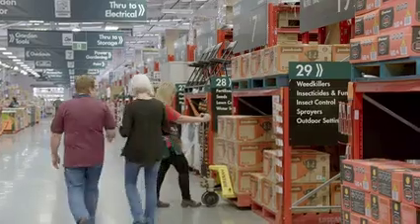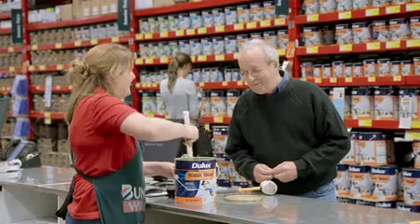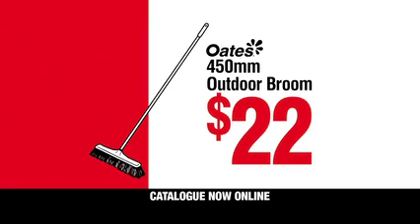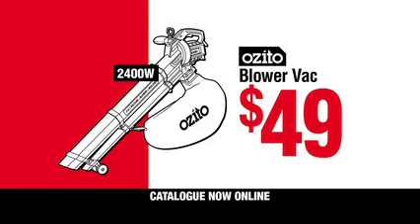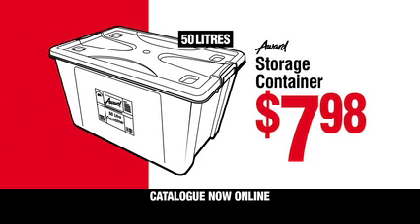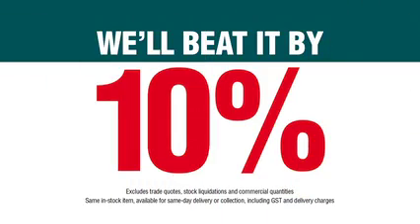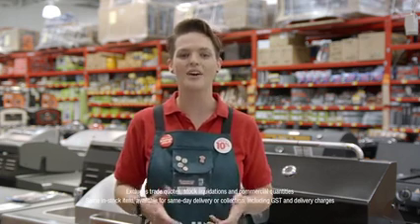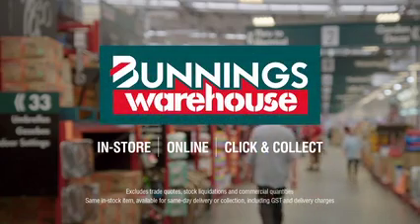Bunnings Warehouse 2020 5 ad